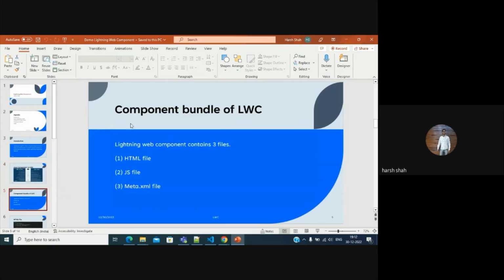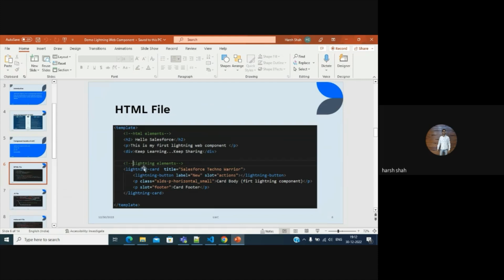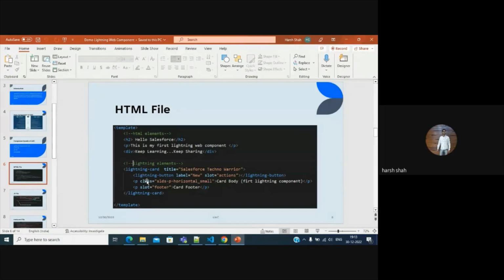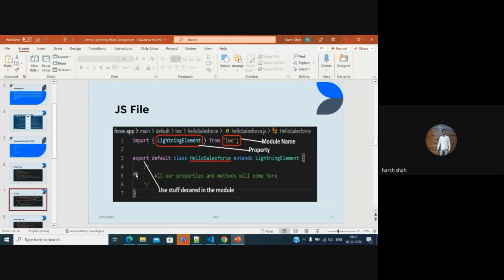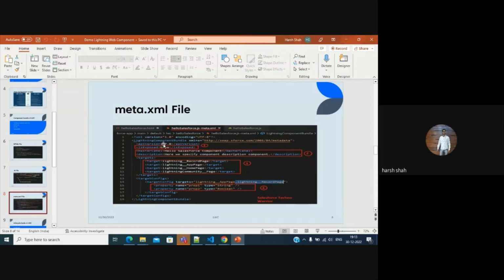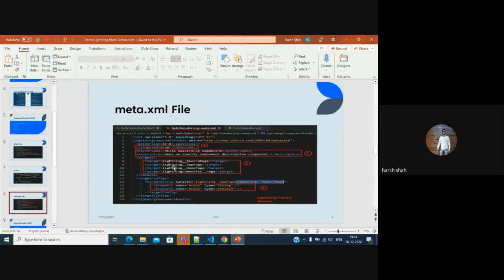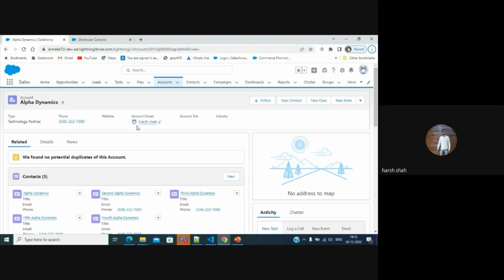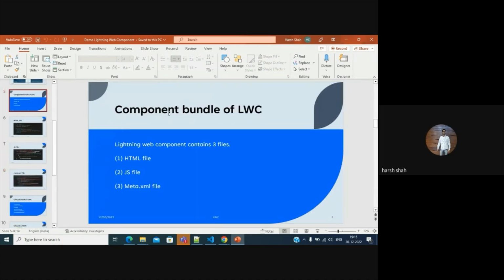Components of the LWC Bundle | Peoplewoo Skills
Unlock the power of Lightning Web Components (LWC) in Salesforce with this comprehensive playlist by Peoplewoo Skills! 🚀
In this series, you’ll explore each component that makes up an LWC bundle — including the HTML template, JavaScript controller, CSS styling, configuration files (XML), and more.

Whether you’re a Salesforce developer, beginner, or Trailblazer looking to enhance your Salesforce Lightning skills, this playlist gives you hands-on explanations and practical examples to help you build, deploy, and optimize Lightning Web Components effectively.

📚 What You’ll Learn:

Core structure of an LWC bundle

How each file (.html, .js, .xml, .css, .svg, etc.) interacts

Component registration and deployment process

Best practices for building reusable LWCs

🎓 Perfect For:
Salesforce Developers | Admins | Technical Consultants | Learners preparing for Salesforce certifications